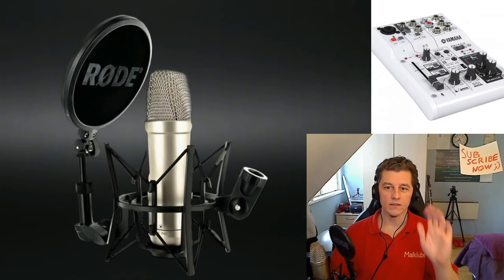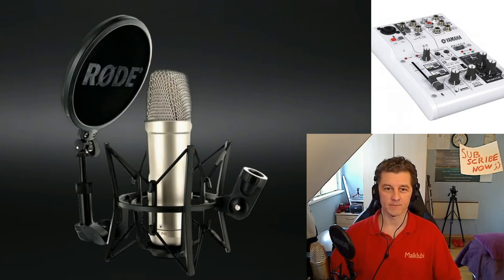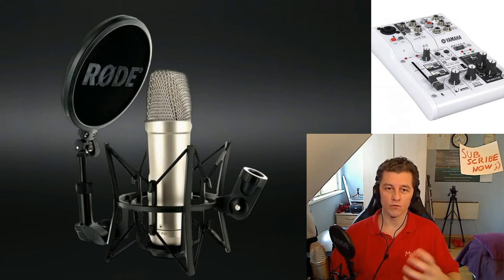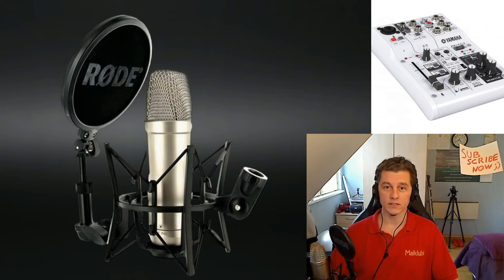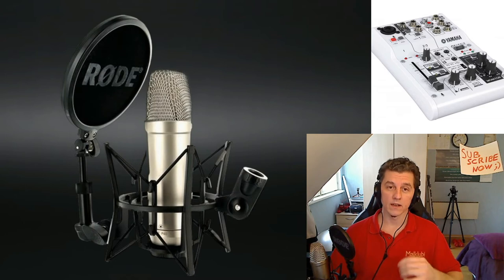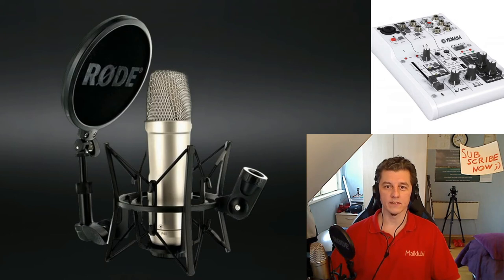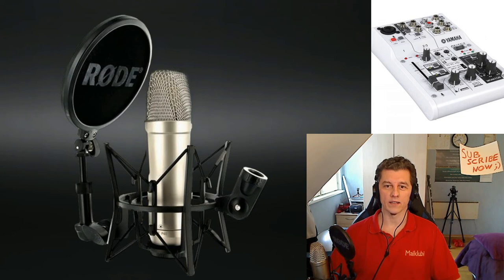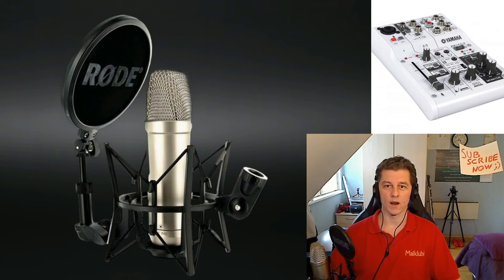What mic setting is best?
What kind of setting to use on my microphone?

Do you want more time for you in real life?